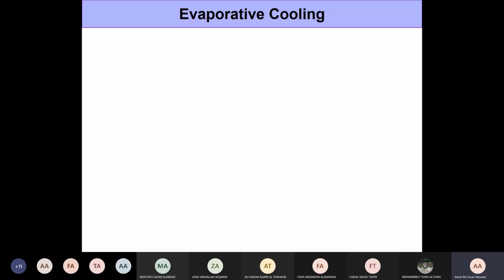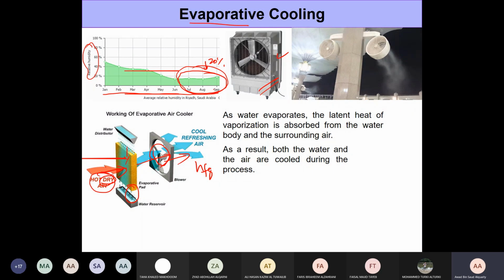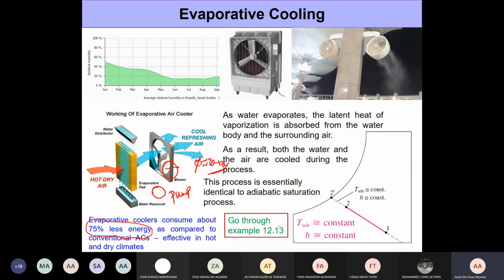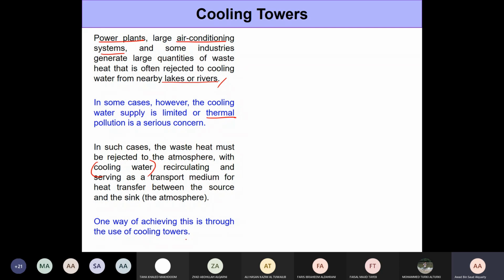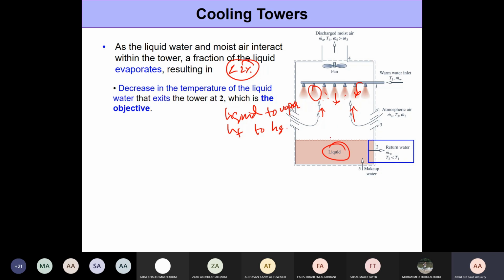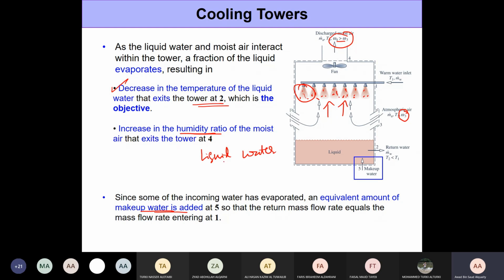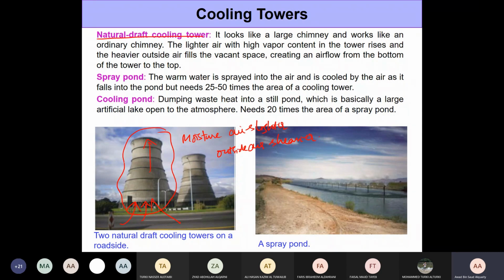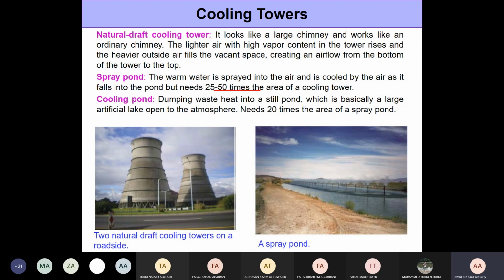Theory of Evaporative Cooling and Cooling Tower